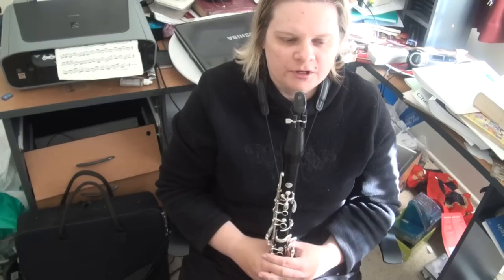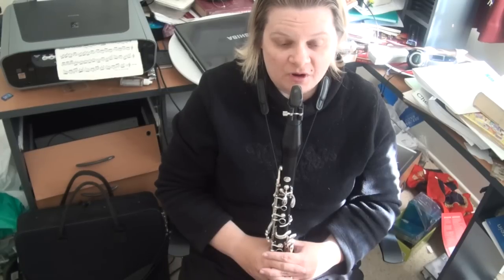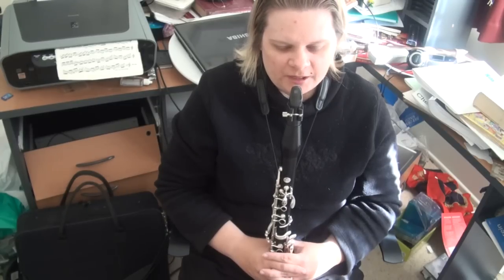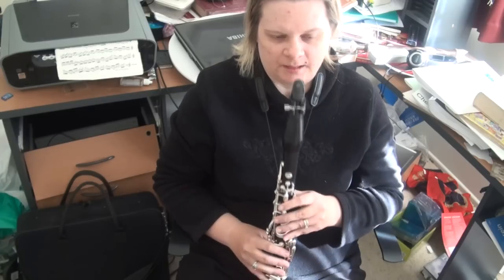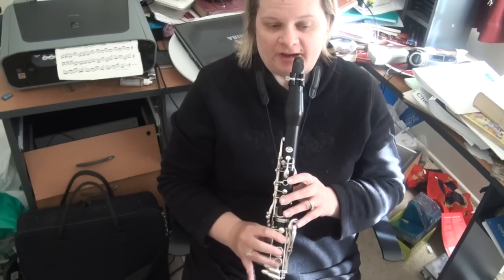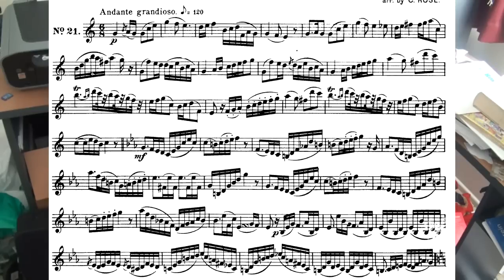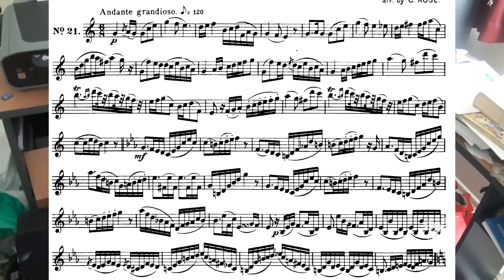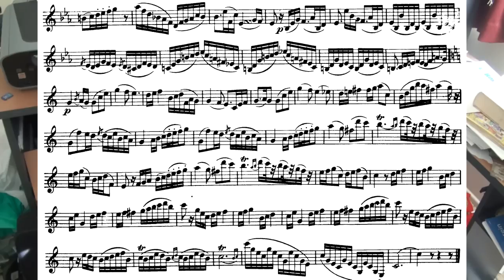Rose Etude Mini Masterclasses Etude 21 of 40 Etudes